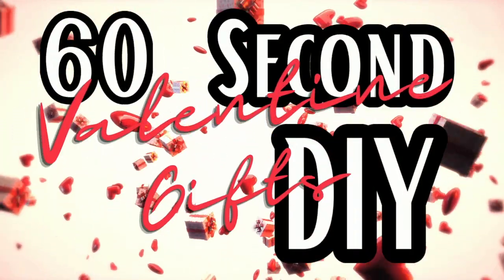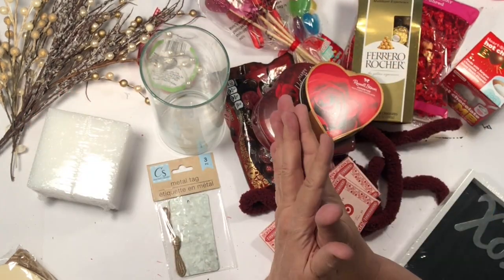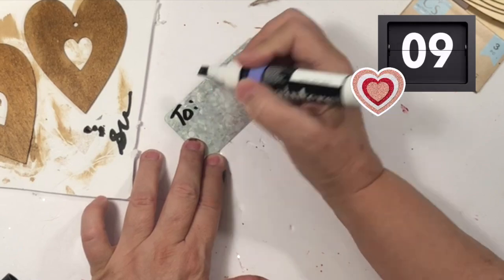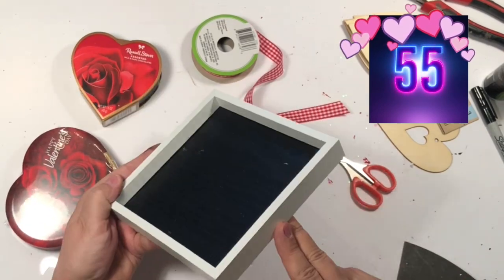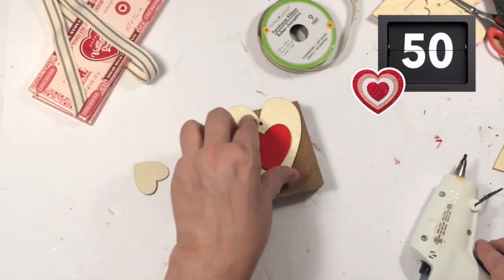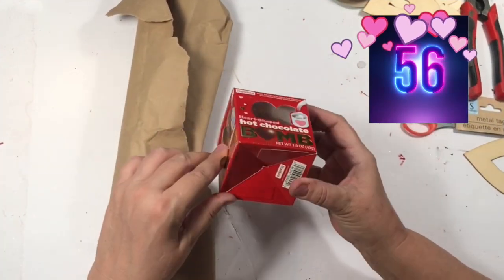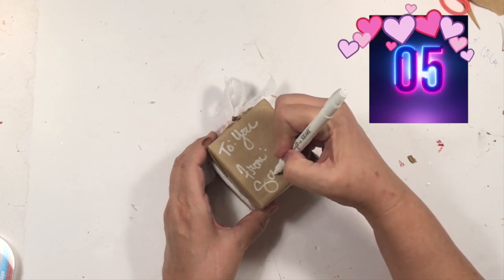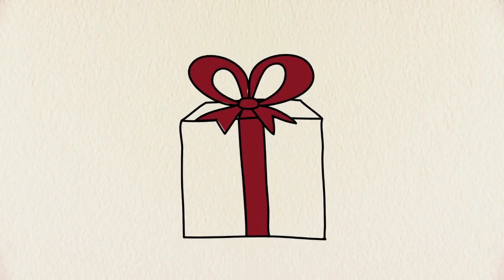⏰❤️60 SECOND DIY VALENTINE GIFTS ⏰❤️ FAST*EASY*AFFORDABLE*ADORABLE⏰❤️ Dollar Tree⏰❤️Walmart ⏰❤️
I just went through all my leftover Valentine supplies and these are the little gifts I came up with. I did buy the chocolate this year at Walmart. all was 98¢ except the Dove. it was $3.98. Grab your notepad. I know you will want to jot down some ideas. Have fun creating your special gifts with things around the house!!! ⏰❤️ ⏰❤️ ⏰❤️